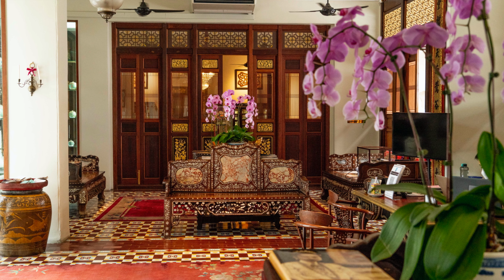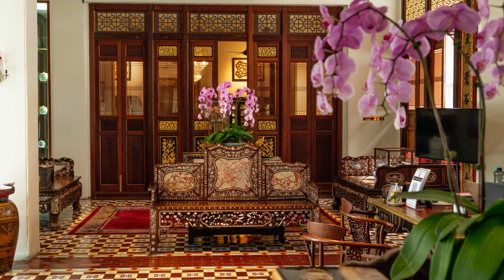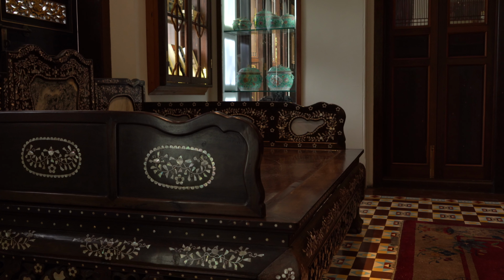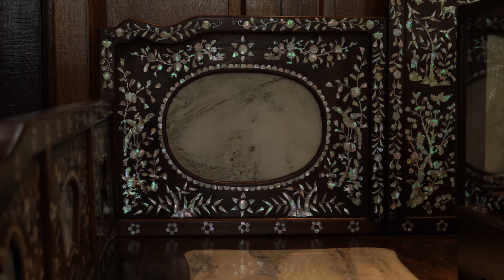The Secret of Opium Beds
GTHH's Chris Ong talks about opium and its remnants in Peranakan Culture.
Video by Nicky Almasy